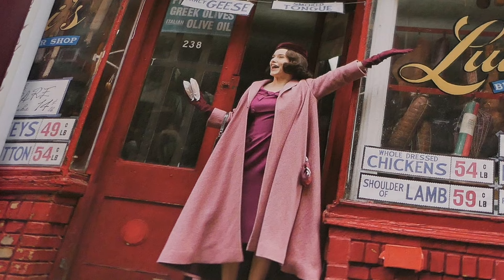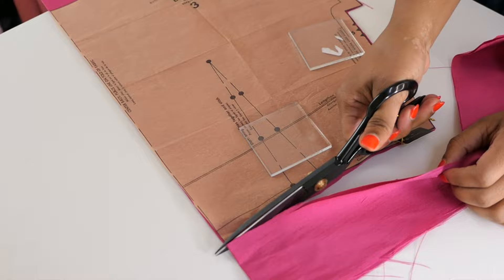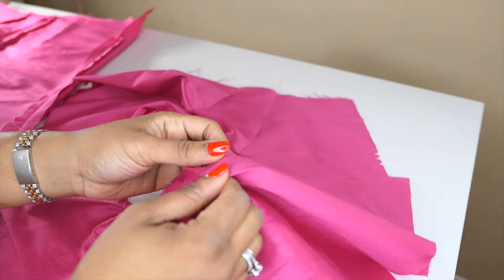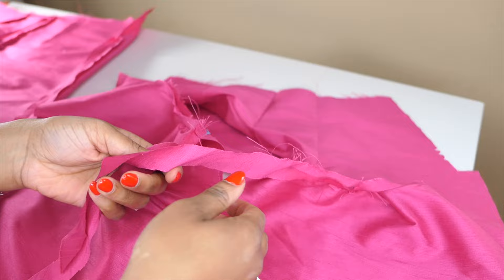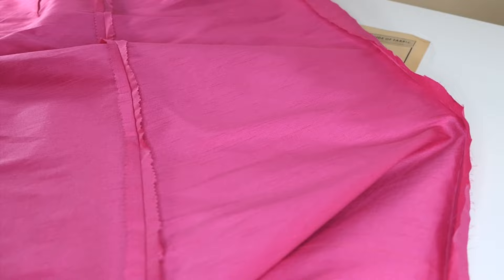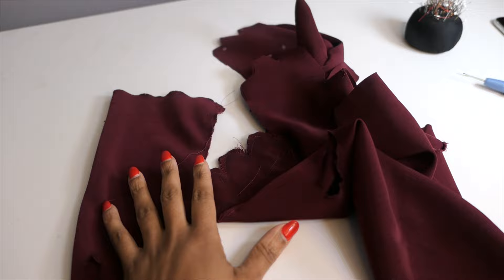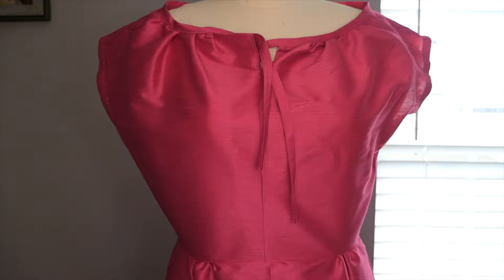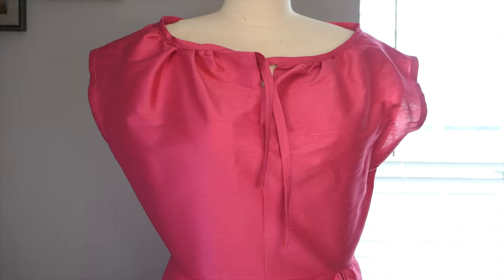Sewing The Marvelous Mrs.Maisel 1950s Vintage Dress Sewing Vlog #2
This vintage sewing vlog is part 2 of my The Marvelous Mrs. Maisel look! In this video I sew a 1950s vintage dress and attempt to sew vintage style gloves to go with a 1950s mrs. maisel coat and 1950s style pillbox hat that will come together to make a iconic outfit for The Marvelous Mrs. Maisel. Season 4 is now streaming! Are you watching?
The Fabrics used in this vintage sewing make are from Mood Fabrics
Mood Fabrics Links
Hat Fabric:

If you like vintage sewing & things!